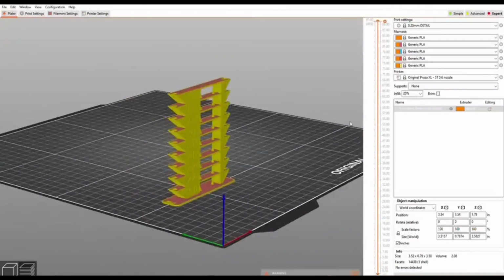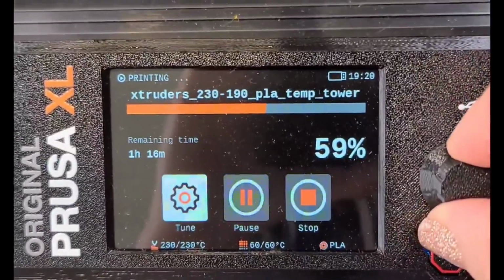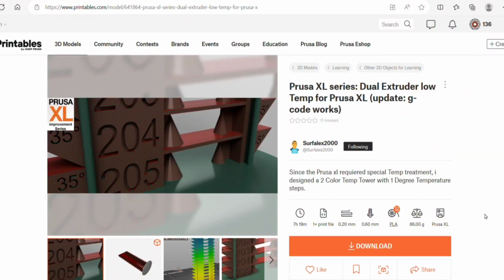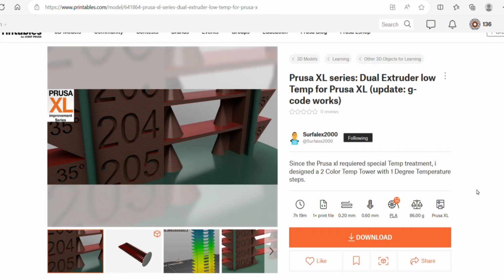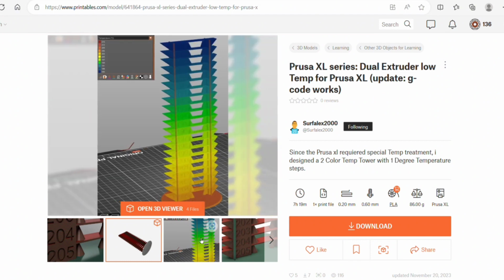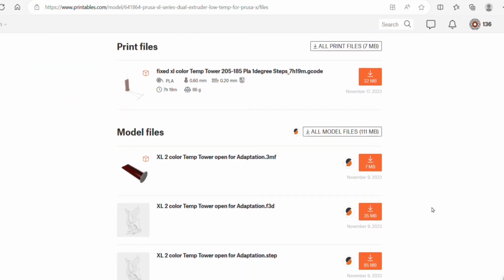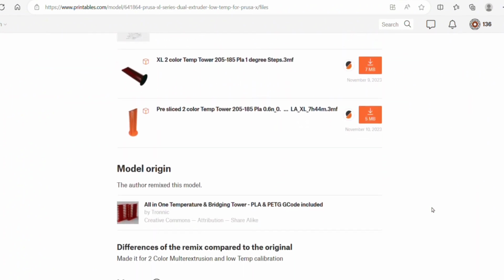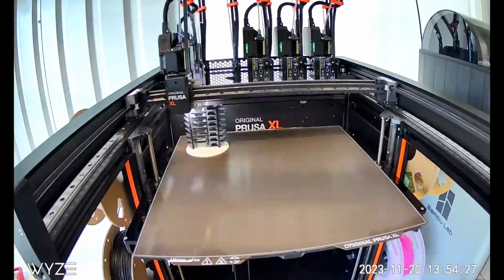Temp Tower on Prusa XL by SurfAlex2000!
Finally getting a temp tower that works on the Prusa XL with multiple toolheads!